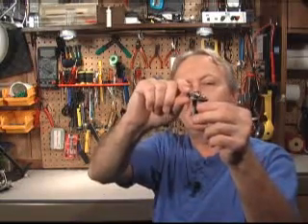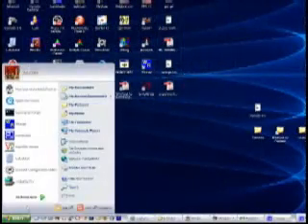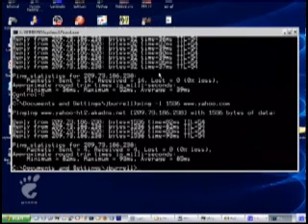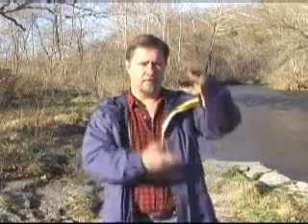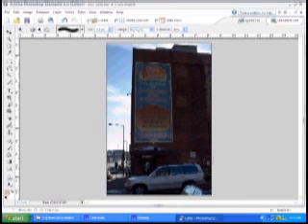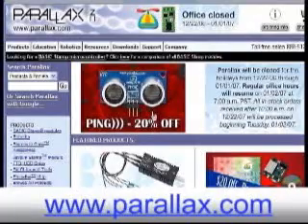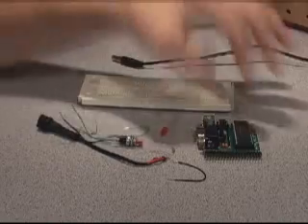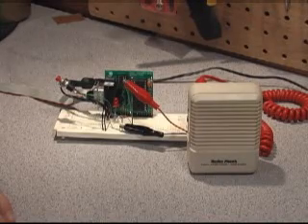AmateurLogic.TV 12: The Basic Stamp Microcontroller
This month's spotlight is on the Basic Stamp Microcontroller. We tell you what it is, and show you how to use it with a simple project.
Jim discusses two Network Tools that everyone already has.
George digs into the junk box and comes up with a 9-volt battery clip tip.

Tommy talks about using the Burn and Dodge tools to get better detail out of your photos.

Plus your viewer mail and other interesting bits.

It's 55 minutes of Geek entertainment that's sure to get the electrons flowing!